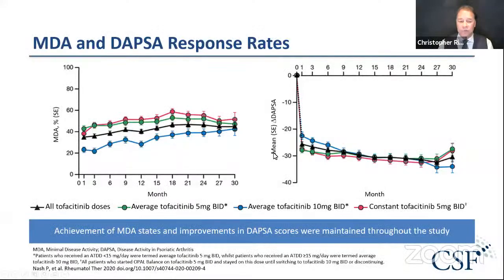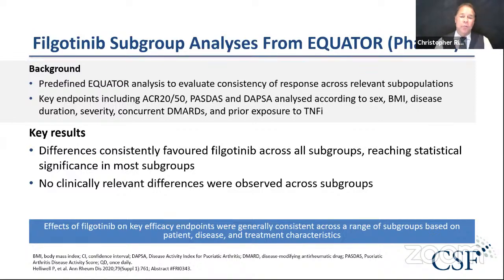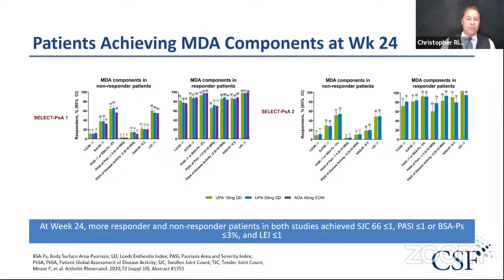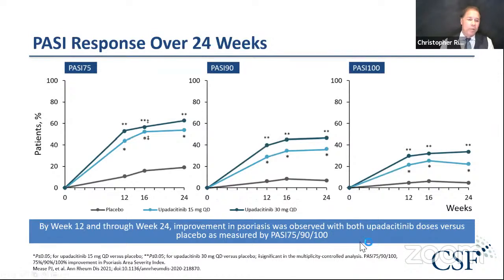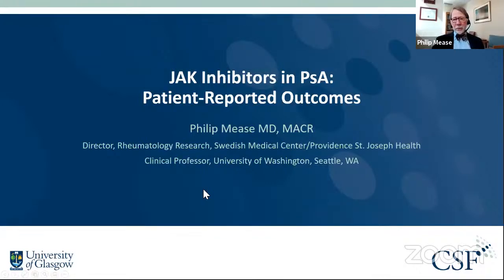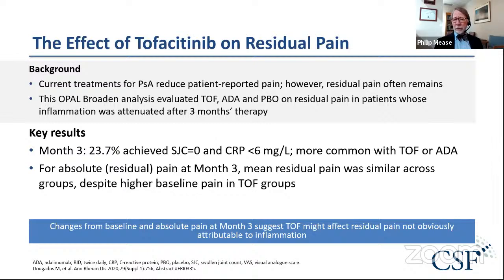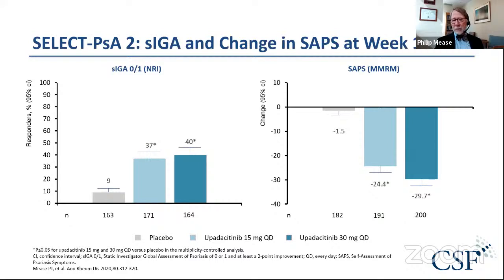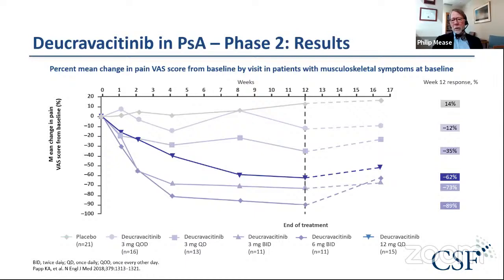Forum LIVE: JAK Inhibitors in PsA